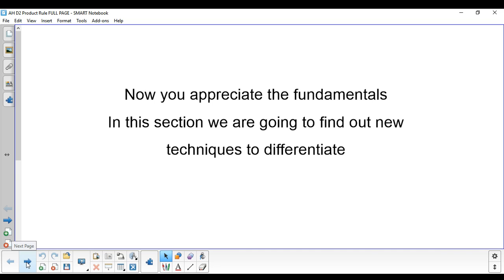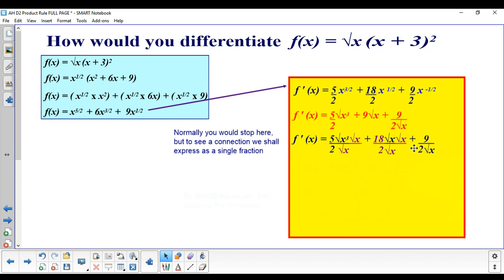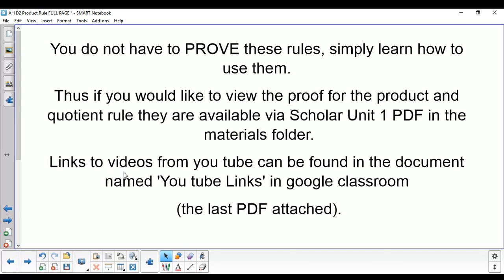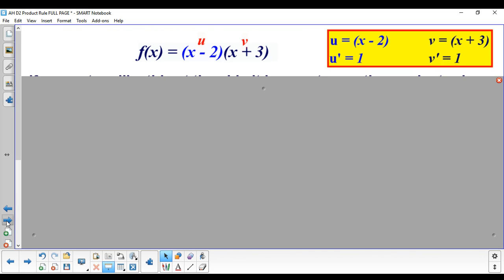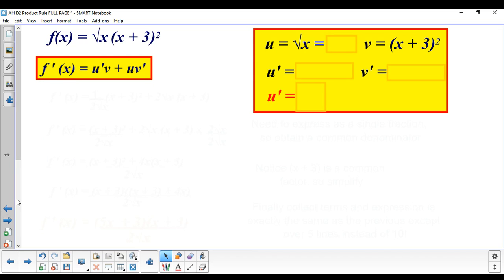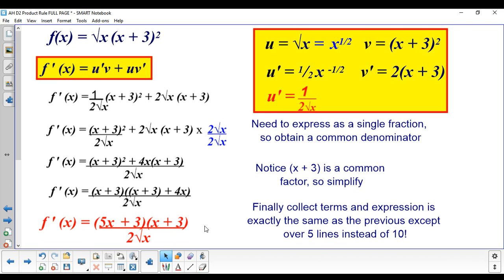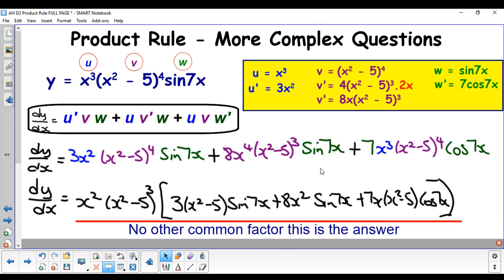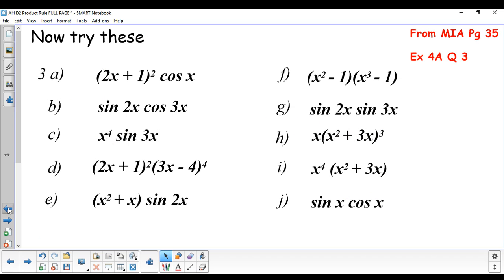2 Product Rule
2 Product Rule